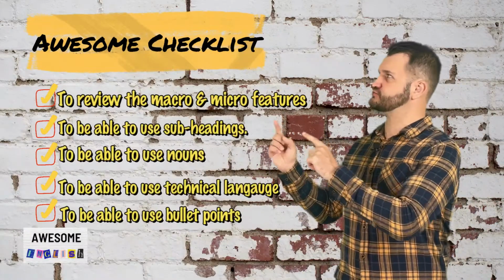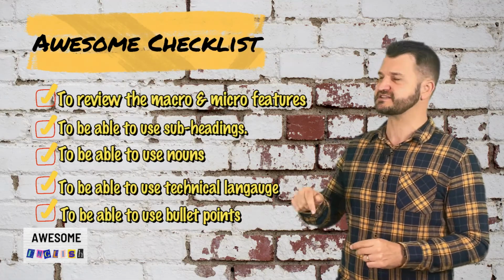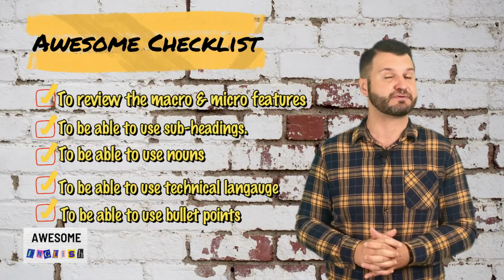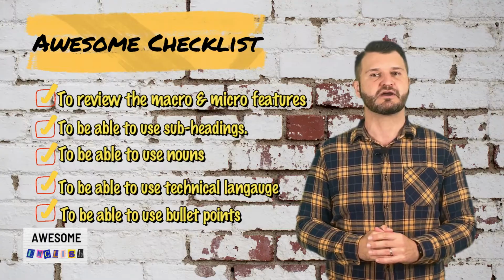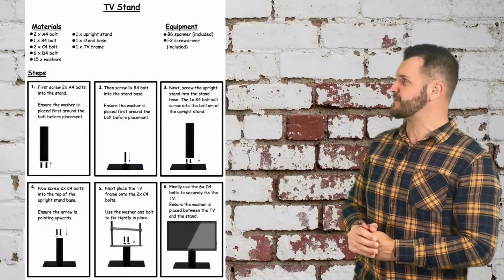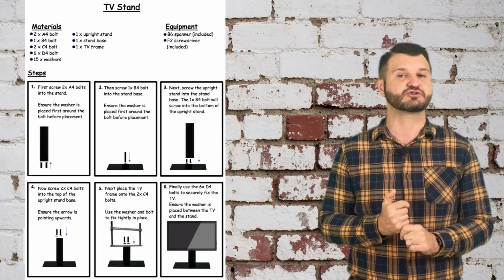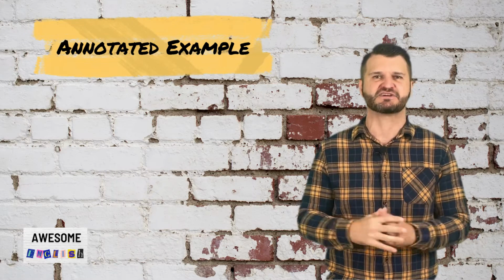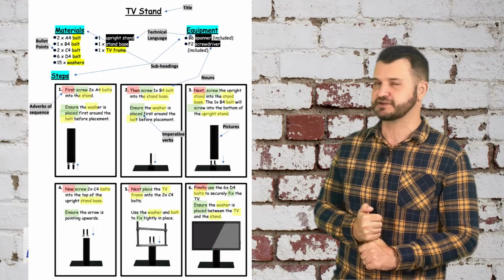How to Write an Instructional Manual - Lesson 3 - Awesome English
In this video, I give step-by-step instructions on how to write an instructional manual. This video gives students a clear and interactive guide on how to achieve success when writing procedural texts.